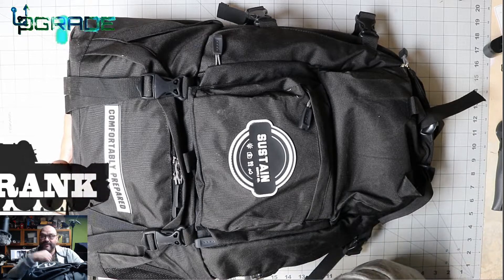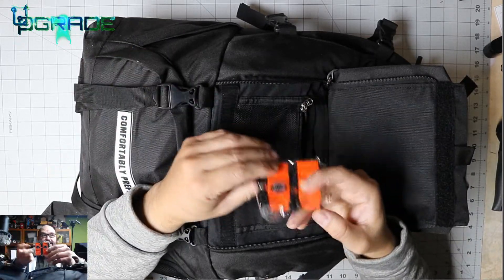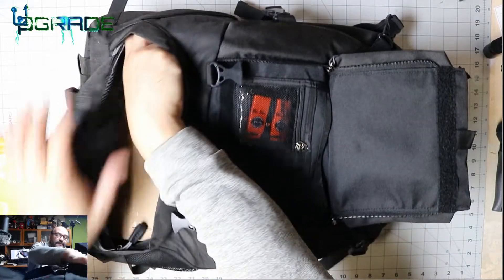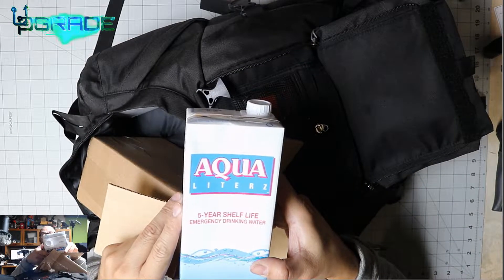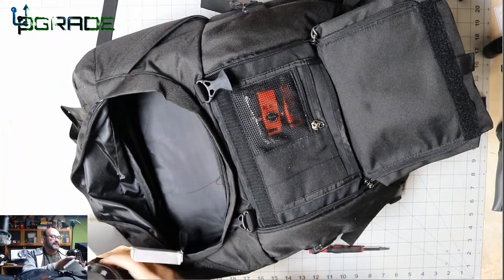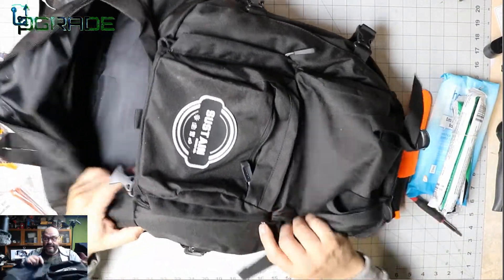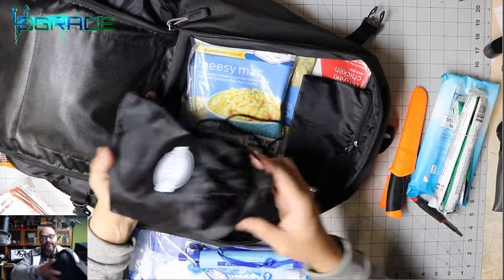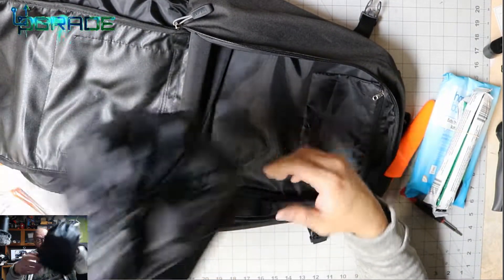Sustain Emergency Survival Bag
72-HOUR SUSTAINABILITY: The first 72 hours after a disaster are the most critical as rescue teams work their way through the affected area. The 2-person Sustain Supply Co. Premium Emergency Go Bag contains enough nutrition and water for the 2 of you for those 72 hours.
SUPERIOR QUALITY SUPPLIES - All of the items provided in your emergency go bag are premium. All items included: 12 servings of food, 2 Aqua Literz waters (33. 8 oz refillable cartons), 2 Sustain water filtration straws, 4 Cyalume SnapLights, 1 LED lantern, 1 flashlight, 1 fully stocked First Aid Kit, bath wipes, 2 emergency blankets, 1 portable stove, 2 bowls and utensils, 1 MoraKniv knife, 1 Ferrocerium rod, 2 InstaFire tinder, and 2 whistles.

PREMIUM EMERGENCY GO BAG: This 2-person emergency go bag contains supplies for two people to survive a natural disaster. When facing a crisis, you can rely on your kit to provide first aid, basic nutrition, hygiene and more.

BE COMFORTABLY PREPARED: Power outages are the most common after-effect of disasters. With 3 light source options, a fire-starting device, plenty of tinder, and a portable stove your emergency go bag lets you weather the storm in comfort.

LARGE DURABLE BACKPACK: While it’s intended for use when sheltering in place in your home, the water-resistant pack is easily transportable in the event of a sudden evacuation order. It contains several inside pockets to store additional items.